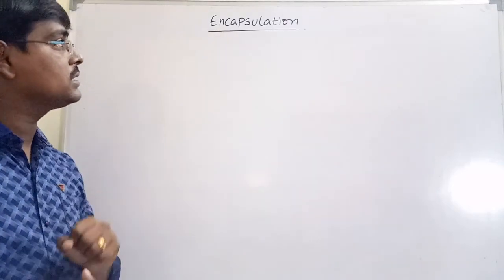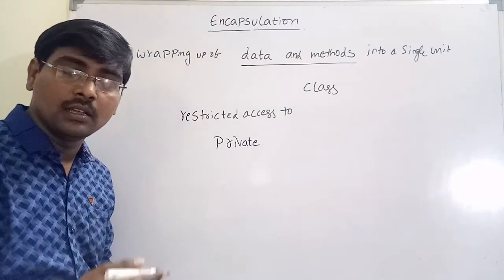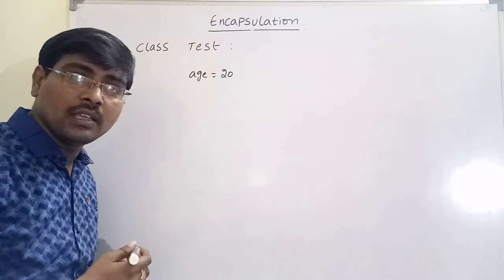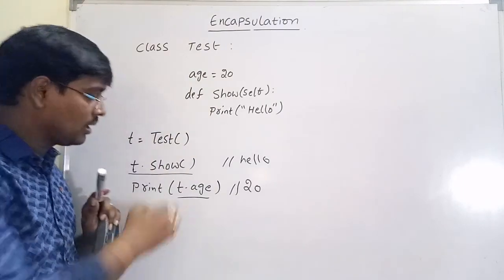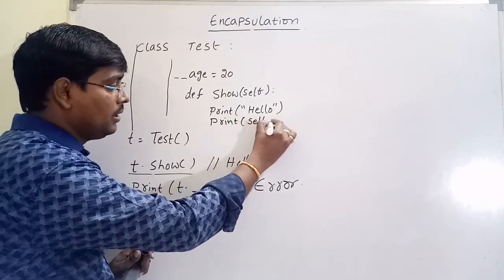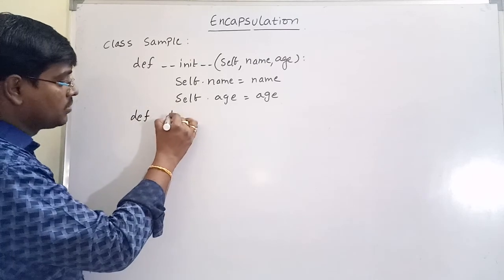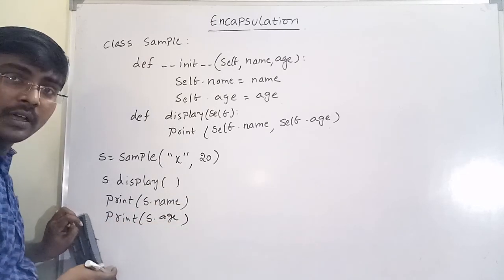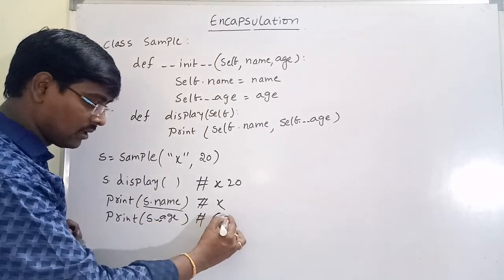Encapsulation -Python programming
Object oriented principles